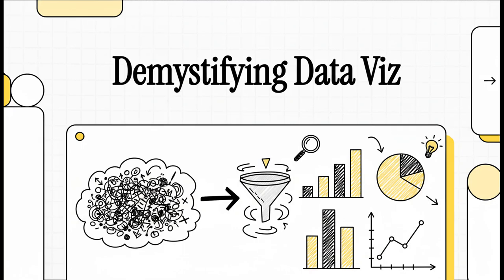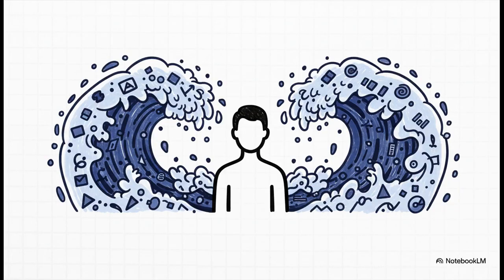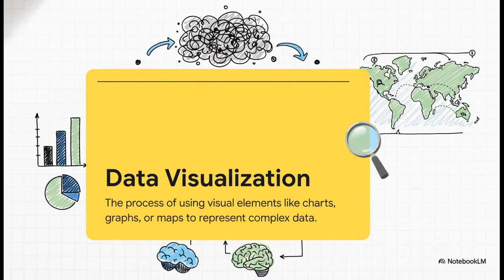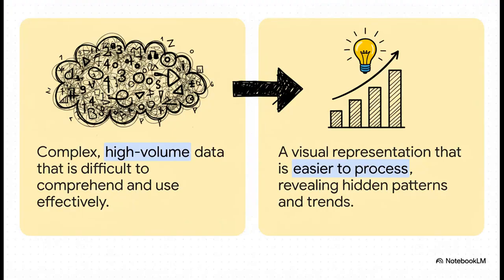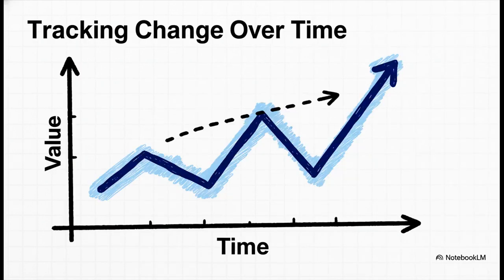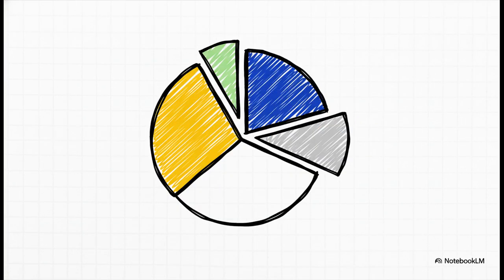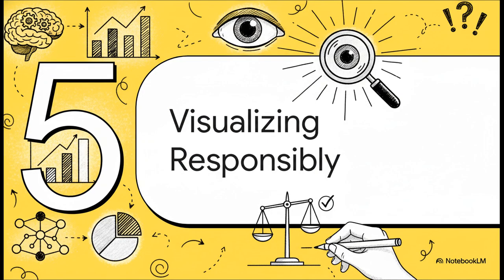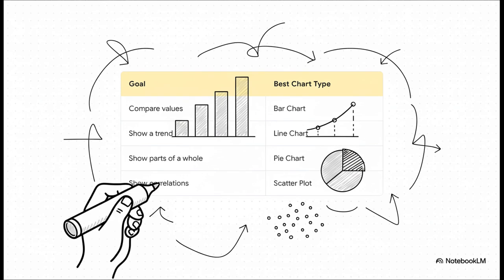Data Visualization Mastery: Turn Complex Data into Powerful Insights (Charts, Graphs & BI)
Discover the power of Data Visualization!
Data visualization is the process of using visual elements like charts, graphs, or maps to represent data. It translates complex, high-volume, or numerical data into a visual representation that is easier to process and understand.
In this comprehensive video, we explain why data visualization is essential for modern business intelligence and strategic planning.
Why Data Visualization Matters:
With large amounts of data across every industry, visualization is crucial for spotting patterns and trends quickly, which leads to faster and smarter decisions. Key reasons why data visualization is important include:
• Simplifies Complex Data: It transforms large, complicated data into visual formats like charts and graphs, making the information simpler to comprehend.
• Reveals Patterns and Trends: It helps identify trends, relationships, and patterns that are not easily visible in raw data or tables.
• Strategic Decision-Making: Key stakeholders and top management use it to interpret data meaningfully, saving time through faster data analysis and visualizing the bigger picture. This supports data-driven decision-making.
• Improves Communication: It makes it easier to explain data insights to others, particularly those unfamiliar with technical details.
• Tells a Clear Story: Data visuals guide the audience through information step-by-step, helping them reach conclusions and make informed decisions.
Common Visualization Techniques:
Data visualization uses various techniques, including:
• Charts and Graphs: Used to compare data points, show trends over time, or analyze relationships between variables to identify correlations and outliers. Examples include Line Charts, Bar Charts, Pie Charts, and Scatter Plots.
• Maps: Used to display geographical data, providing spatial context to trends and patterns. Examples include Geographic Maps and Heat Maps.
• Dashboards: These combine multiple visualizations into a single interface, offering real-time insights and interactive features for data exploration.
• Specialised Methods: Other methods include Temporal (for linear, time-based data), Hierarchical (for displaying clusters or data trees), Network (for complex relationships like scatter plots or bubble charts), and Multidimensional visualizations.
Best Practices for Impactful Visuals:
To ensure your visualizations are effective and easy to understand, follow best practices such as:
1. Audience-Centric Design: Tailor the visualizations to your audience's knowledge level.
2. Design Clarity and Consistency: Choose the right chart type, keep the design clean, use consistent colours and fonts, and avoid clutter.
3. Provide Context: Always include context through labels, titles, and data source acknowledgments to build trust and help viewers understand the data's significance.
4. Interactive and Accessible Design: Incorporate interactive features like tooltips and filters, and ensure accessibility for all users.
We also explore challenges, such as ensuring Data Quality (as inaccurate data leads to misleading insights), avoiding Over-Simplification which can cause important details to be lost, and mitigating the risk of Human Prejudice and Exaggeration in data selection and reporting.
Learn how visualization tools, including those with interactive reporting capabilities, help users extract actionable insights from raw data. For example, platforms like Amazon Managed Grafana and Amazon QuickSight offer fully managed services for analytics and data visuals powered by ML.
Data visualization is like providing a map instead of a long list of coordinates; it allows you to see the destination and the entire journey at a glance, making complex navigation instantly intuitive.